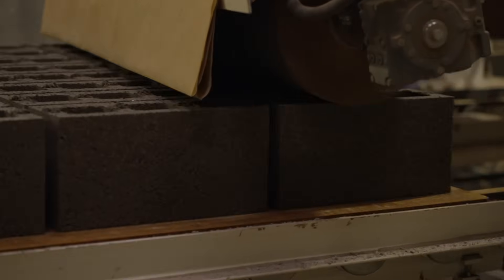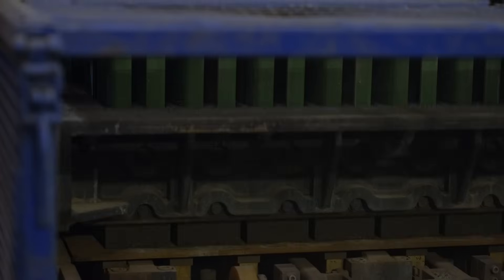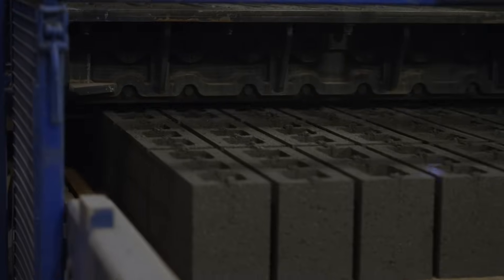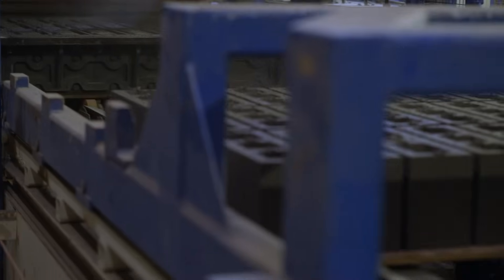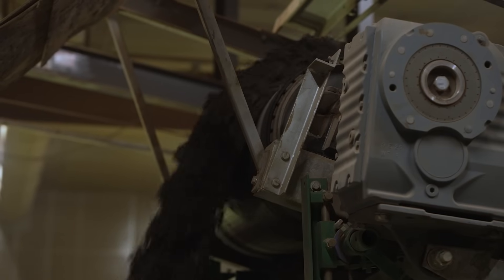Transforming waste materials into reusable goods (ep.7)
This is the seventh video of our “Clean Energy Series”, introducing the CO2ncrEAT and BioSFera projects.

CO2ncrEAT is a Belgian-based project using waste material from steel and lime production to convert both into an environmentally friendly construction material. Over 10 years, this could save the CO2 equivalent of emissions from 2,000 European average homes over the same period.
BioSFera is exploring innovative ship and plane fuels based on renewable waste materials such as olive tree prunings and sawdust. The aim is to optimise the process of turning biogenic residues and renewable wastes into valuable fuels, amplifying a circular economy.

CO2ncrEAT and BioSFera are advancing innovative technological solutions based on the reusage of waste materials with financial support from the Innovation Fund and Horizon 2020 Energy.

Discover how the EU drives the clean energy transition in our video series!

▬ About CINEA ▬▬▬▬▬▬▬▬▬▬▬▬
The European Climate, Infrastructure and Environment Executive Agency (CINEA) is the Executive Agency established by the European Commission to implement parts of EU funding programmes for transport, energy, climate action, environment and maritime fisheries and aquaculture. It plays a key role in supporting the EU Green Deal through the efficient and effective implementation of its delegated programmes.